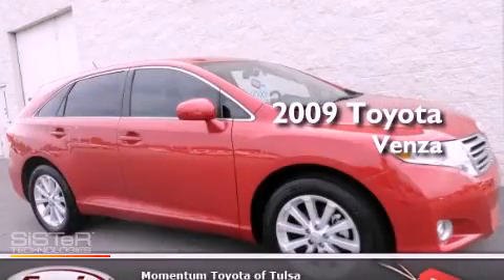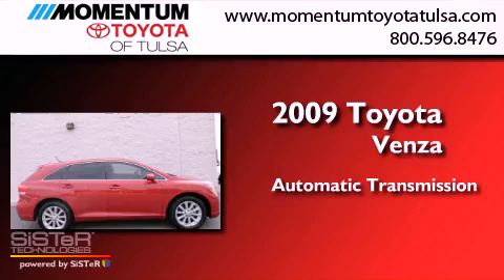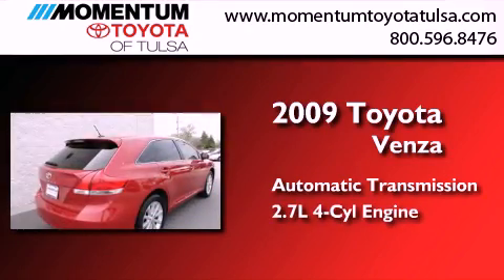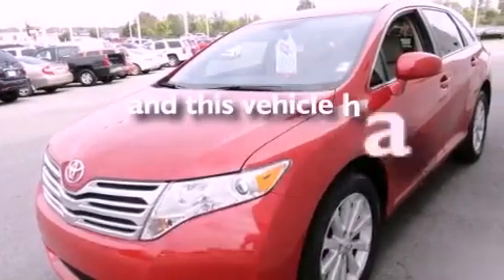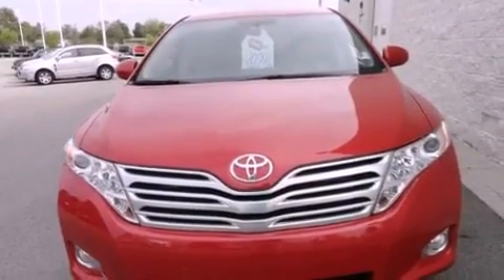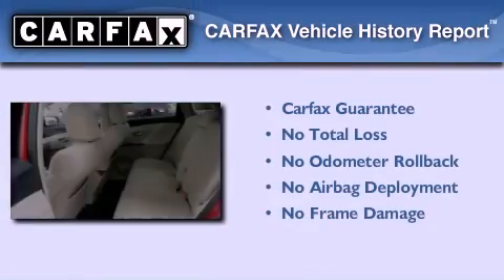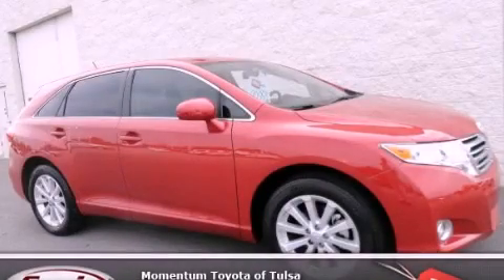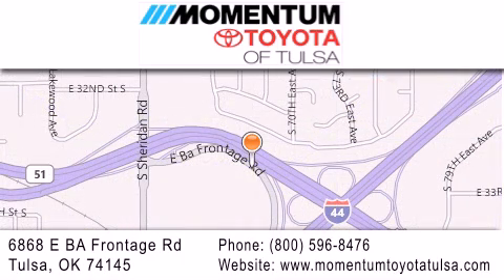Preowned 2009 Toyota Venza Tulsa OK 74145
Year : 2009
 Make : Toyota
 Model : Venza
 Engine : 2.7L I-4 cyl
 Trans . : Automatic
 Exterior : Red
 Miles : 20,168
 Interior : Tan
 Stock : T9U019023

 6868 East B.A. Frontage Rd.